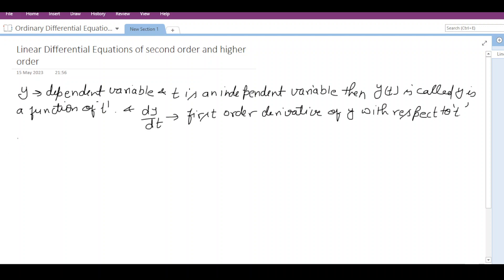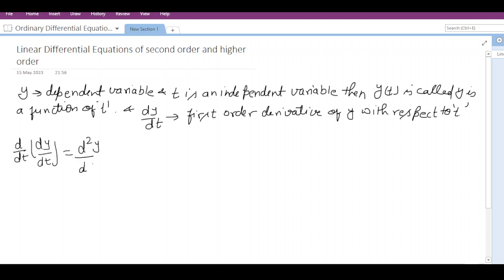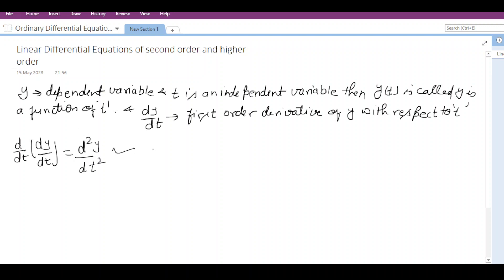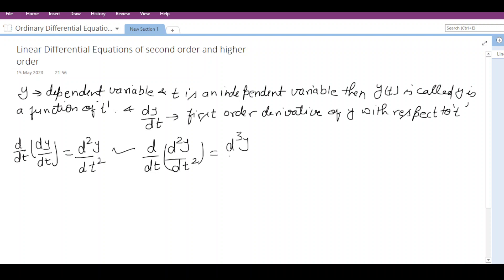Second and Higher order differential equations | Introduction to Second order ODE